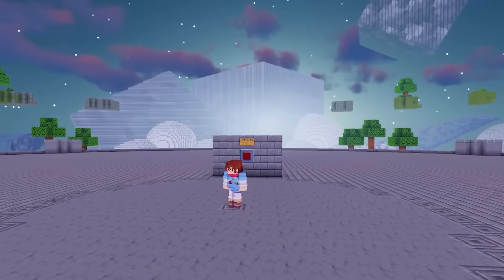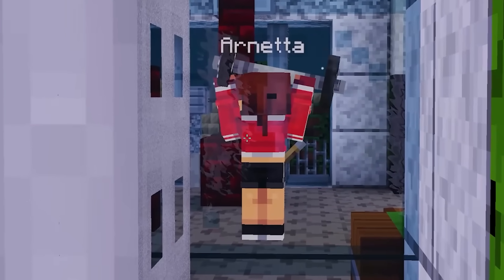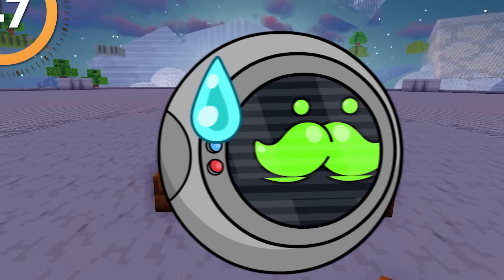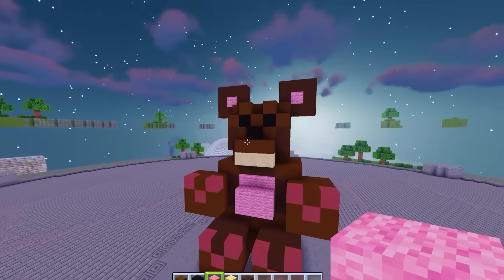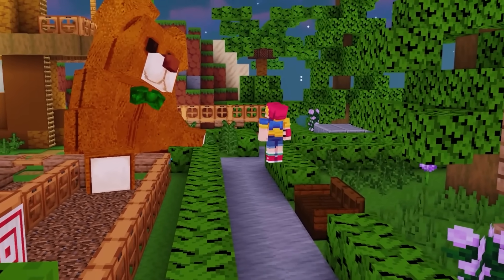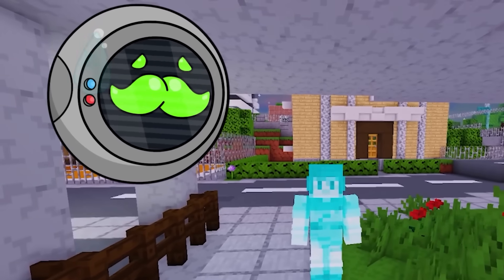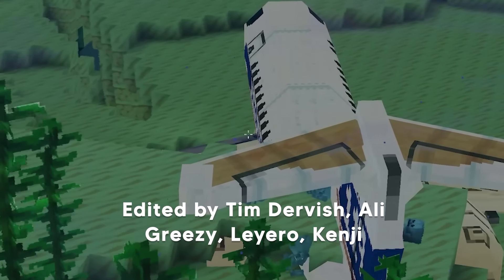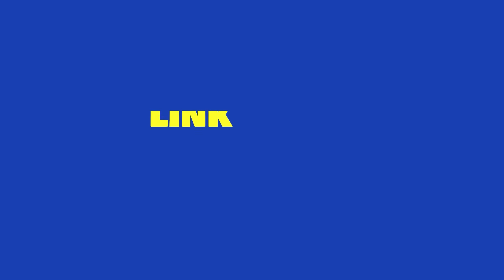Minecraft But SCARY BUILDS Become REAL!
This is Minecraft, but Steve and G.U.I.D.O have are PRANKING their friends with Build Hacks! When everyone pranks Steve and G.U.I.D.O, they decide to prank them BACK with the scariest build hacks that come to life and become real! Steve must build the spookiest Halloween builds and build hacks such as ghosts, grim reapers, buzzsaws, pillories, guillotines, and coffin skeletons to prank all their friends and get REVENGE! This is Minecraft but everything we build becomes REAL!

Minecraft is an open world game that has no specific goals for the player to accomplish, allowing players a large amount of freedom in choosing how to play the game however, there is an achievement system. The gameplay by default is first person, but players have the option to play in third person mode. The core gameplay revolves around breaking and placing blocks. The game world is essentially composed of rough 3D objects—mainly cubes—that are arranged in a fixed grid pattern and represent different materials, such as dirt, stone, various ores, water, and tree trunks. While players can move freely across the world, objects and items can only be placed at fixed locations relative to the grid. Players can gather these material blocks and place them elsewhere, thus allowing for various constructions.